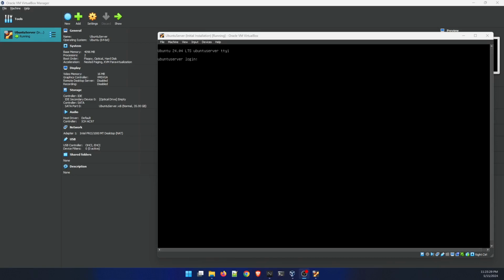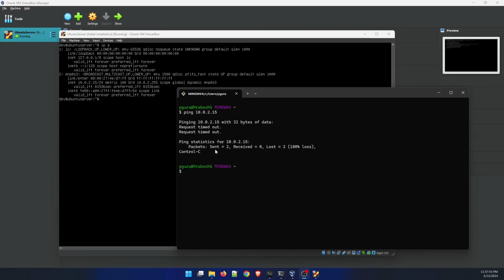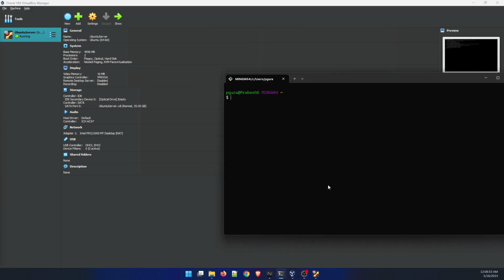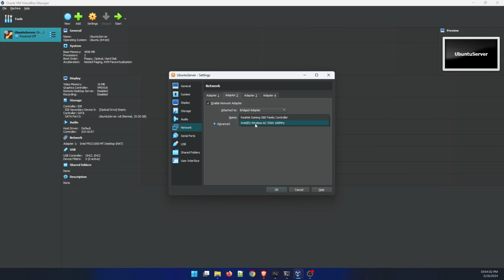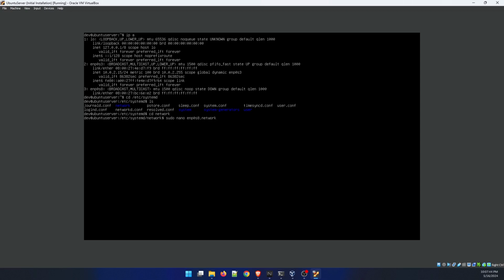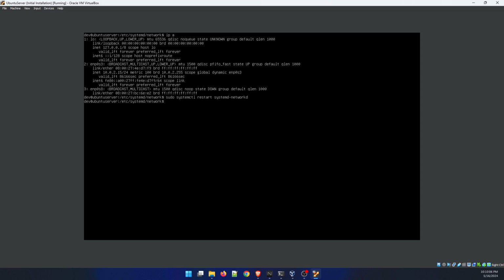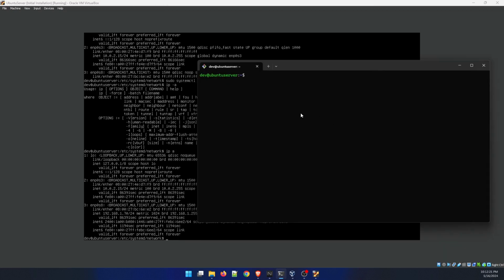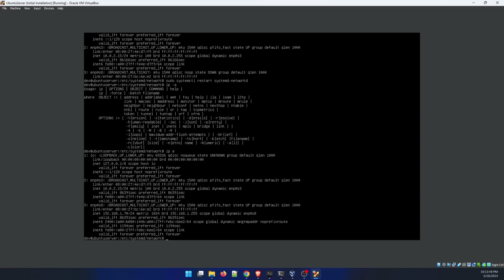SSH into Ubuntu24.04 server inside Virtualbox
In this video we will be establishing a ssh connection from host machine to virtual machine using two of the most used techniques. NAT port forwarding and Bridged Adapter.